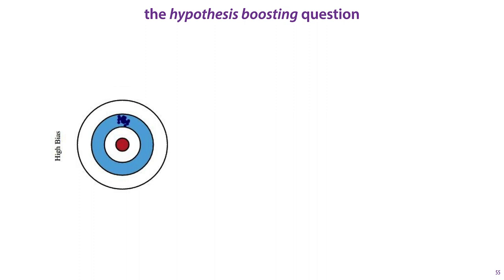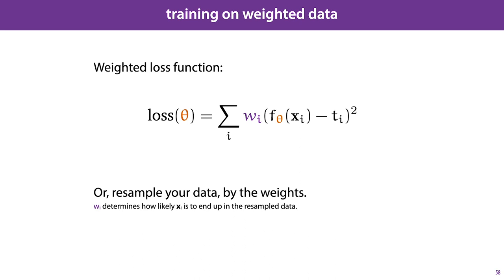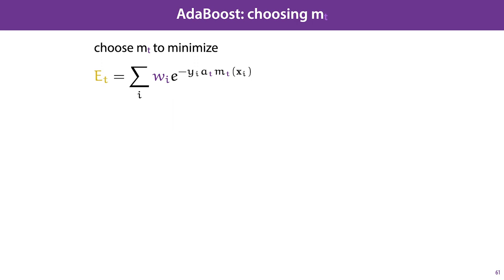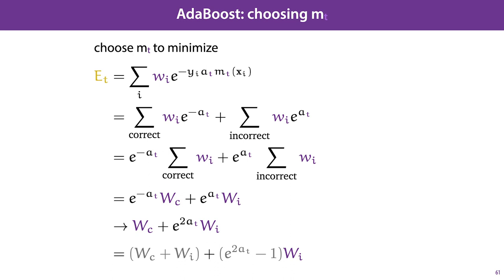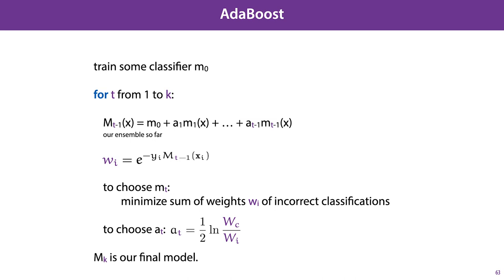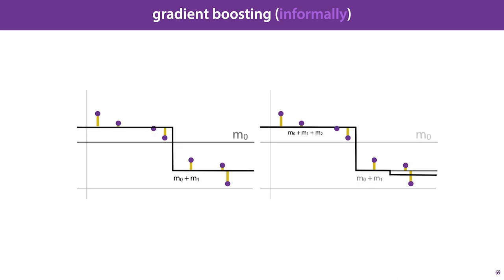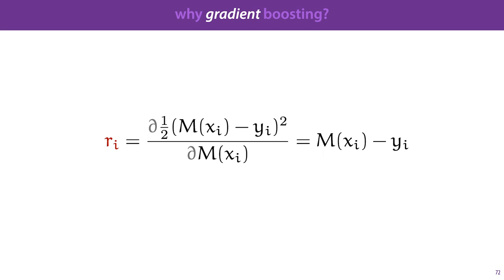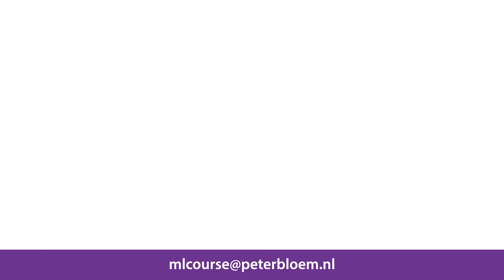MLVU 10.4: Boosting: Adaboost and gradient boosting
ERRATA: The output of the AdaBoost ensemble is not between -1 and 1, but between -∞ and ∞.

In this video we look at boosting: ensembling methods that update the models in the ensemble sequentially, in order to combat bias. We look in detail at Adaboost, which works by reweighting the data at every step, and at gradient boosting, which requires each model to predict the residuals of the ensemble so far.